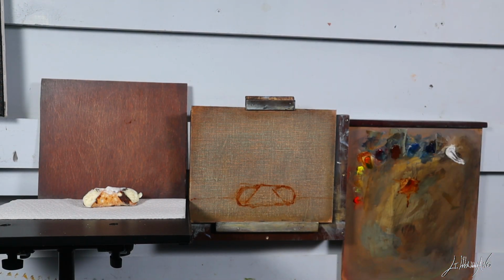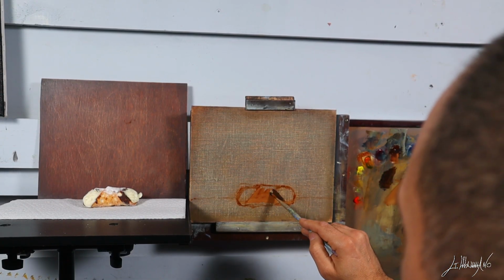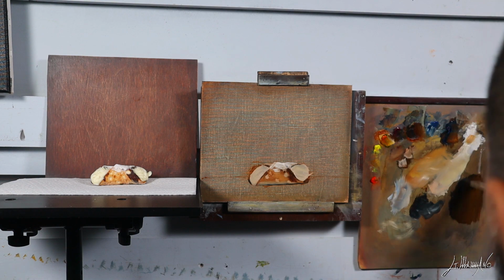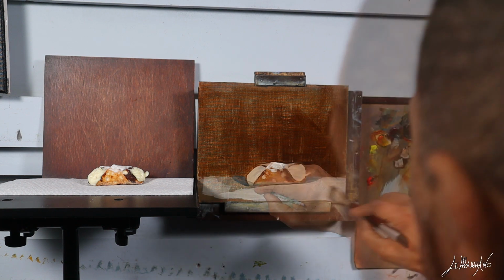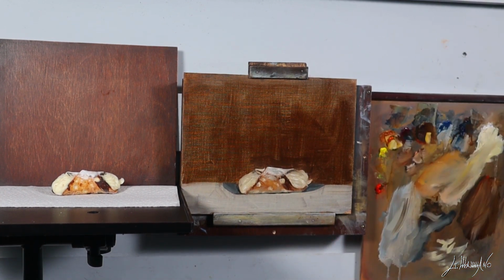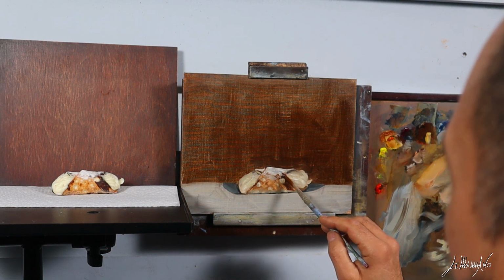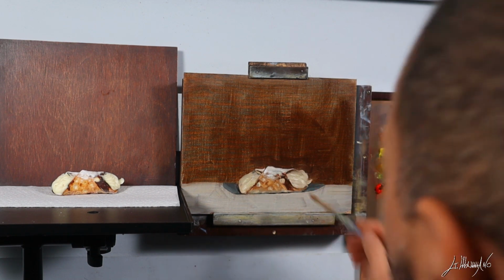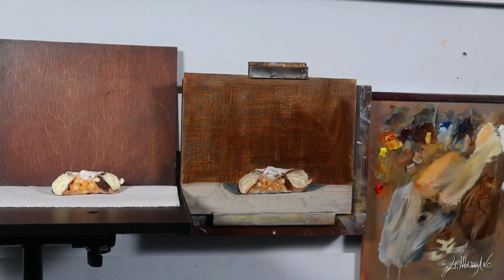Learn how to Paint from life EASY WAY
Giuseppe Mammano is an Italian artist that lives in pittsburgh Pensylvania
Oil Paint : Gambling Artist / Blue Ridge